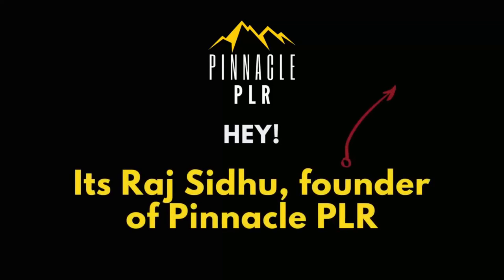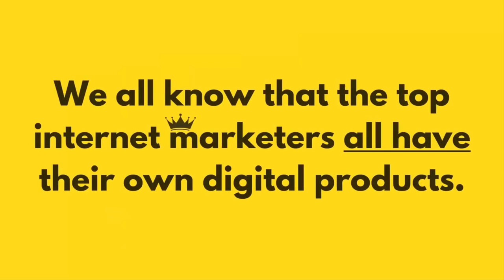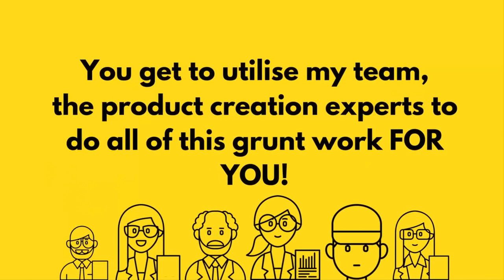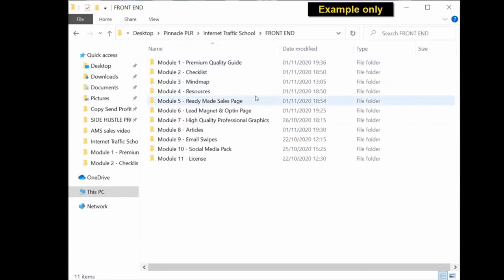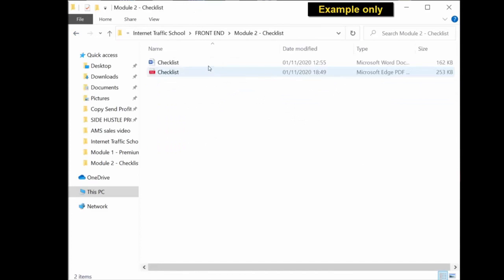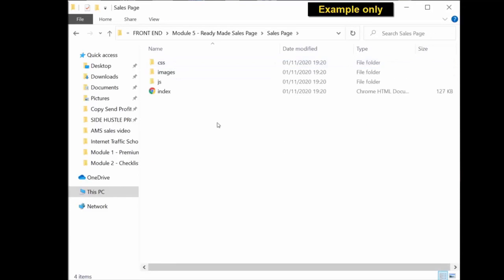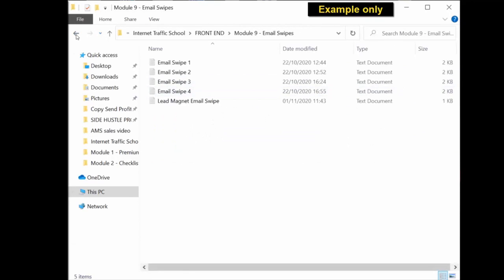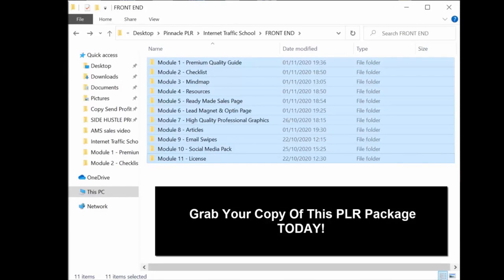Content Marketing School PLR Review Demo Bonus - Done For You PLR Sales Funnel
What is Content Marketing School PLR?

The brand new, HIGH-QUALITY product with complete PLR rights from Raj Sidhu of Pinnacle PLR!

Content Marketing School is a complete business in a box sales funnel with FULL private label rights.

You get everything you need to have a product of your own online ready to sell, and keep 100% of the profits

PLUS..

Here's My PERSONAL Exclusive "Content Marketing School PLR" Custom Bonus Offer for You:

(High-quality and closely related to "Content Marketing School PLR")

- Bonus #1: How To Outsource Internet Marketing

- Bonus #2: $100 Product Launch System

- Bonus #3: Digital Product Launch Kit

- Bonus #4: Bob Bastian's Product Launch Secrets

- Bonus #5: Easy Info Launch Crash Course

- Bonus #6: How To Structure Your Product Launch

- Bonus #7: Product Launch Dynamite

- Bonus #8: Newbie Guide To Private Label Rights

- Bonus #9: Newbie's Guide To Resale Rights

- Bonus #10: 7 Infamous Resell Rights Questions Answered

- Bonus #11: Cash In With Your Own Private Label Content

- Bonus #12: Leverage On Resell Rights

- Bonus #13: 15 Day Resell Rights Success

- Bonus #14: Private Label Persuasion

- Bonus #15: PLR Profit Secret Vol.2

1. Buy "Content Marketing School PLR" by Clicking

Podcast Marketing School PLR Sales Funnel Review - DFY HQ PLR Sales Funnel You Can Sell As Your Own

Cyber Security Mastery PLR Review Demo Bonus - Sell This Smoking-Hot IM PLR As Soon As Today

Metaverse Wealth Creation PLR Review - New DFY Video Course with PLR - How to Profit from Metaverse